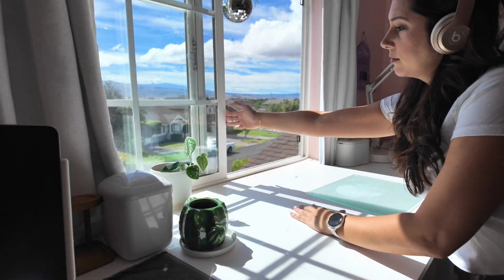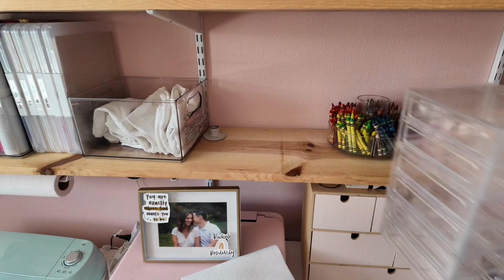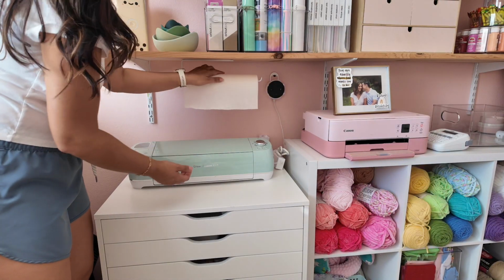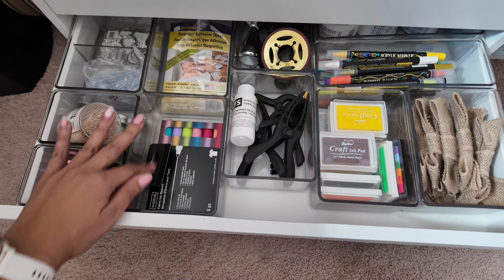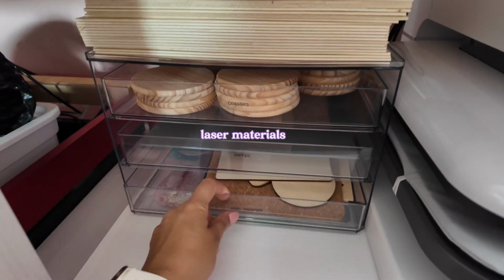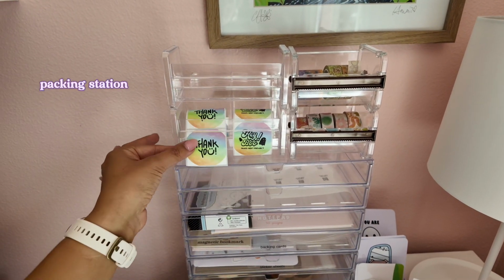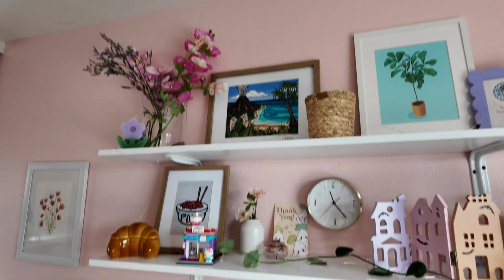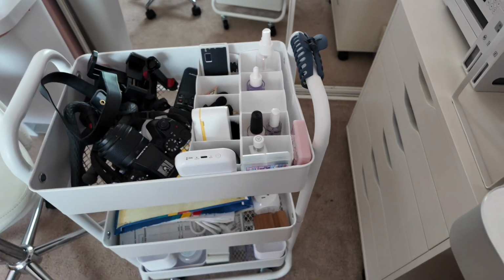Craft Room Tour/Organization, Hobby Room Tour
hey friends! I'm *finally* getting an updated craft room tour up and can't wait to show you around! :)

If you choose to shop through any of my links, I'll earn a small percentage of the sale at no extra cost to you. I appreciate every purchase as it helps motivate me to create more videos. :) Thank you!

Craft Room Organization & Decor:

✨ Ikea Moppe
✨ Clear turntable
✨ Echo Dot Holder
✨ Wax Warmer
✨ Photo Printer
✨ Turtle Wax Melt Warmer
✨ Desk Charging Clamp
✨ Paper Towel Mount
✨ Mini Desktop Vacuum
✨ Mini Desktop Trash Can
✨ Brother Labelmaker
✨ Shelf Riser
✨ Silicone Cable Straps
✨ Cloud Stand

Craft Machines:
✨ Cricut Explore Air Series
✨ Automatic Heat Press
✨ Cricut Easy Press
✨ Cricut Joy
✨ Cricut Easy Press Mini

Sticker Supplies:
✨ Sticker Paper
✨ Matte Laminate
✨ Glossy Laminate
✨ Epson ET-2850 printer
✨ Backup Sticker Paper
✨ Holographic Laminate

Laser Supplies:
✨ Xtool Laser Engraver
✨ Xtool Enclosure
✨ Xtool Air Assist
✨ Basswood Sheets
✨ 3M Adhesive Transfer Tape

Crochet Supplies:
✨ Crochet Hooks
✨ Safety Eyes

✨ Magnetic Sheets
✨ Corner Rounder
✨ Blue Cutting Mat
✨ 5 mil Laminating Pouches
✨ Paper Guillotine
✨ Crafting Scissors
✨ Round Stamp Mounts
✨ Teckwrap 001 Permanent Vinyl
✨ Transfer Tape
✨ Stainless Tweezers

Content Gear:
✨ Sony ZV-1
✨ Panasonic Lumix G7
✨ Photo Backdrop Set
✨ Wireless Lavalier Microphone
✨ Yeti Blue Mic
✨ SD Card Reader iPhone

Office Supplies:
✨ Pink calculator
✨ White cube extension cord
✨ Pink extension cord
✨ Purple journal
✨ Ergonomic Computer Mouse
✨ Sarasanano Pen
✨ Epomaker Keyboard
✨ Epomaker Alice’s Adventure Keycaps
✨ E-Yooso Keyboard
✨ Purple Desk Mat
✨ Keyboard Cloud Wrist Rest
✨ Monitor Stand
✨ USB Hub
✨ Wood Laptop Stand
✨ Photo Scanner
✨ Document Cases
✨ Purple Sticker Binder
✨ Sticker Protective Sleeves